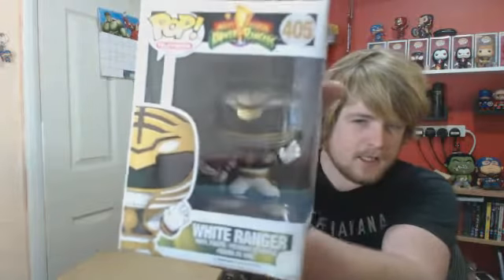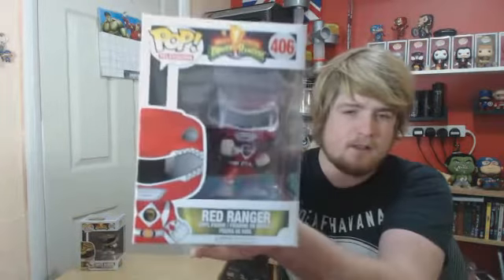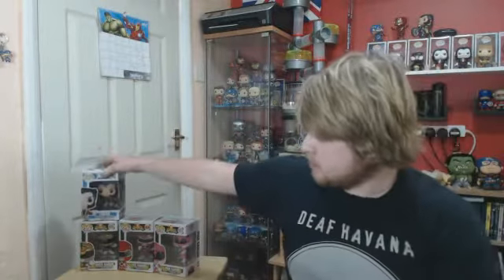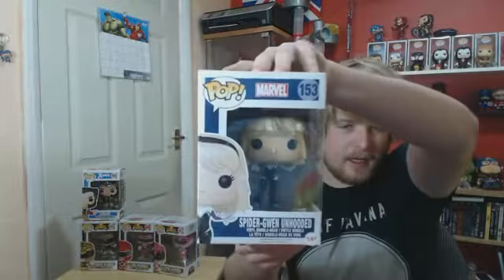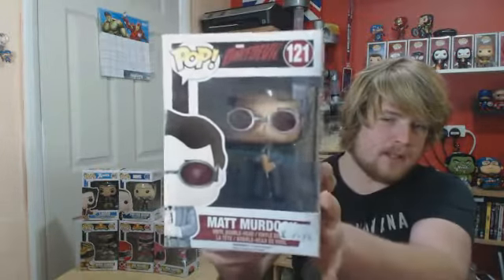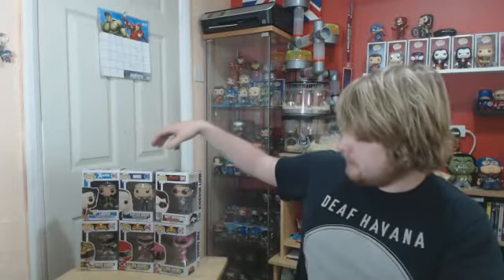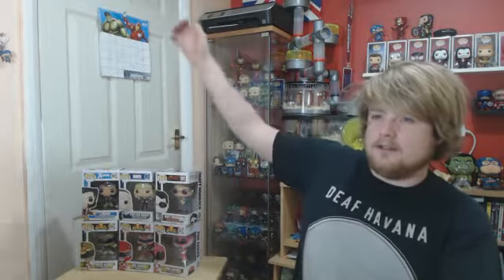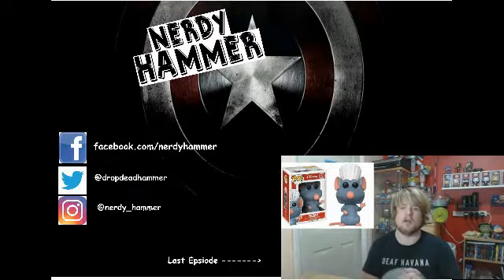Funko Haul And Unboxing February Week 4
Instagram.com/nerdy_hammer

Amazon wish list: